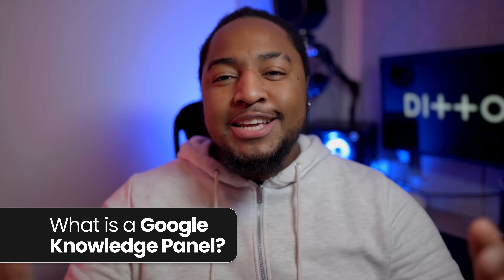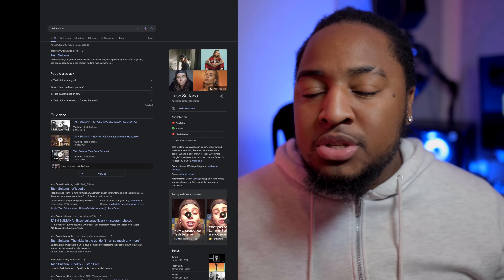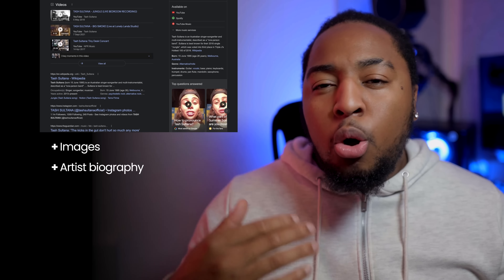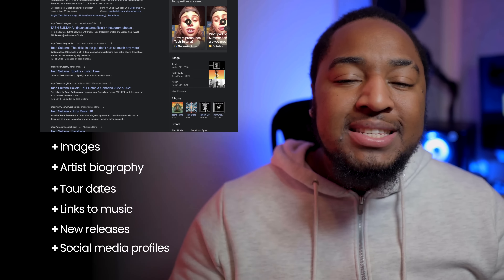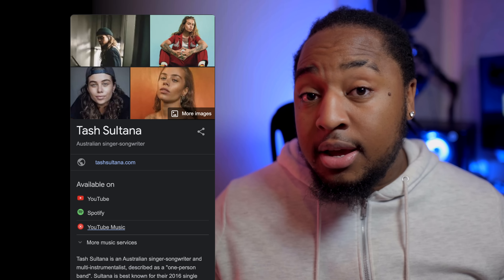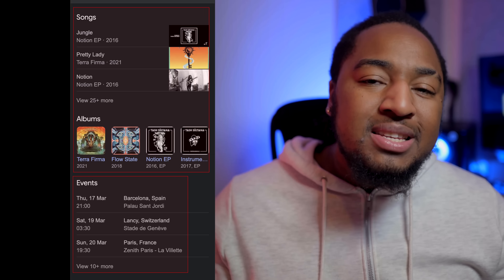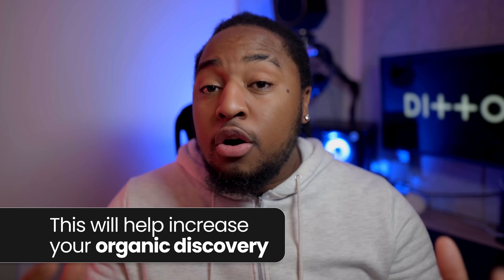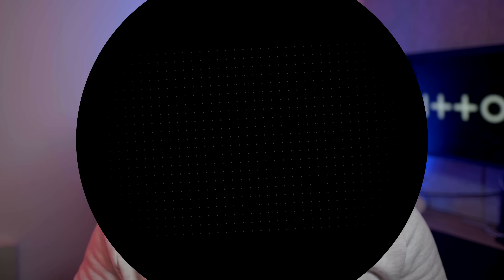How to Get a Google Knowledge Panel for Musicians | Get YOUR MUSIC Featured on Google | Ditto Music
Appearing HIGH on Google search is one of the number one ways that new fans can discover you & your music on the internet.

But how can musicians make sure they dominate the first page of Google? That's easy - by getting their very own Google Knowledge Panel.

In this vid, we explain how to get a Google Knowledge Panel for musicians, including all the steps and best practices to strengthen your online visibility & start making a name for yourself on the internet.

Got a question? Let us know down in the comments!

00:00​​​​ - Intro
01:34 - What is a Google Knowledge Panel
03:10 - Set up your Google accounts
05:59 - Spread your brand across the internet
08:20 - Optimise your images & bio text
11:30 - Recap

► How to Get a Google Knowledge Panel for Musicians

► 3 Awesome Email Templates for Musicians to Send Fans